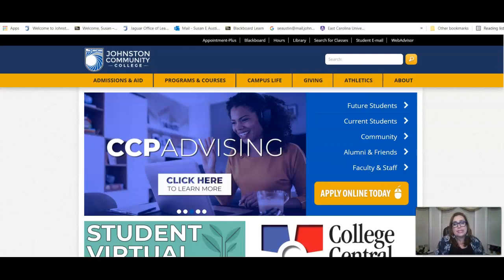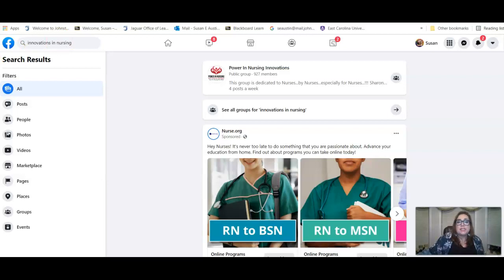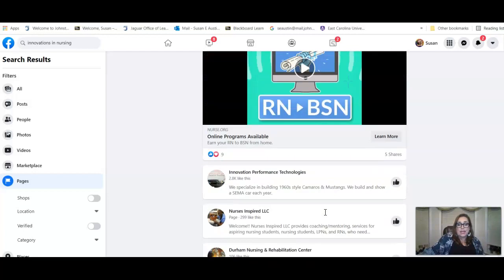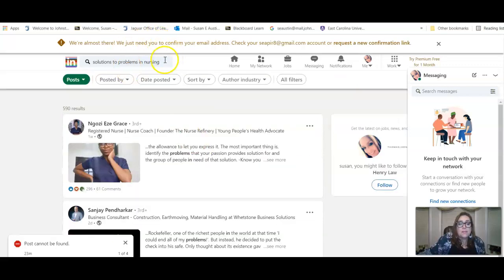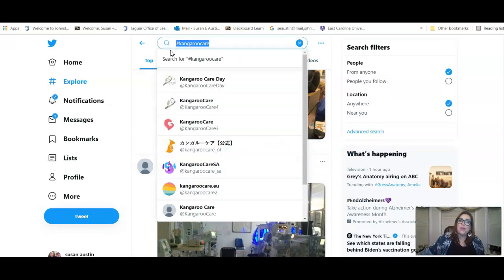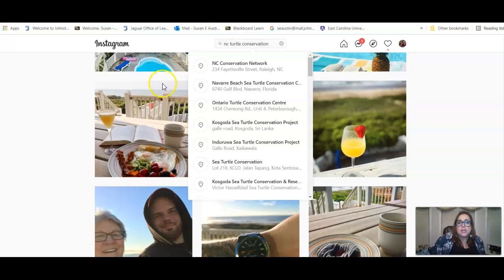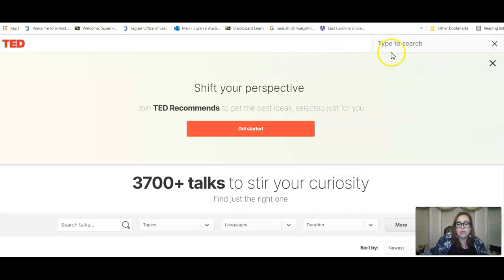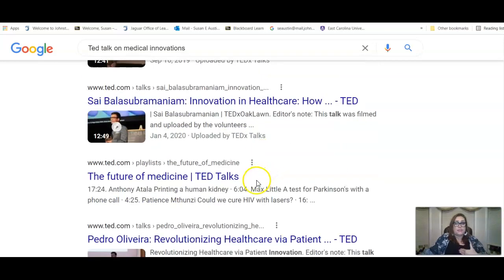Use social media to search topic ideas